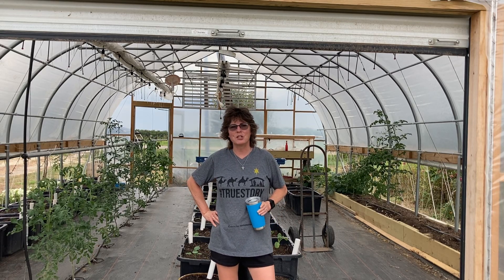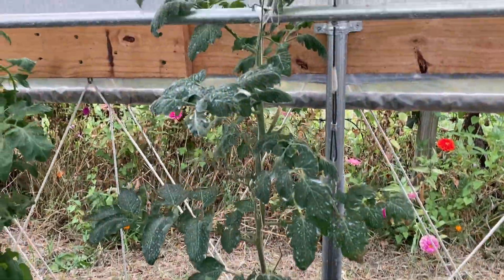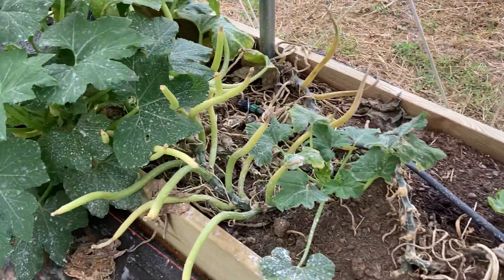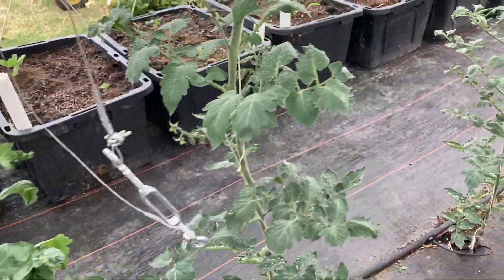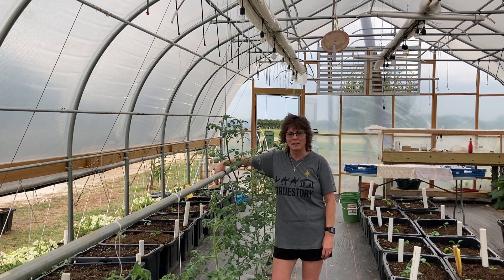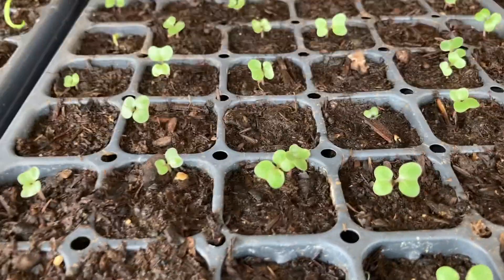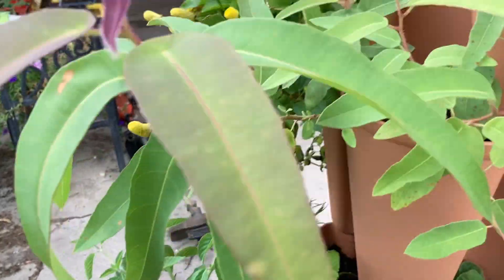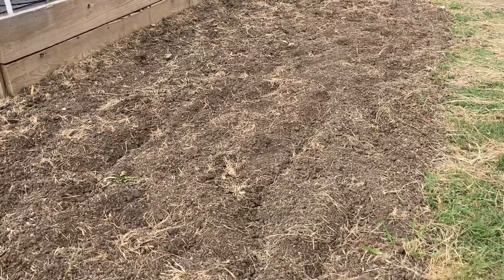Fall Garden tour and Update, NTX. September 13, 2021. What's growing folks?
Follow along with us on our seed starters, high tunnels, Tower of Power and all other updates.
Learn with us on what works and what doesn't